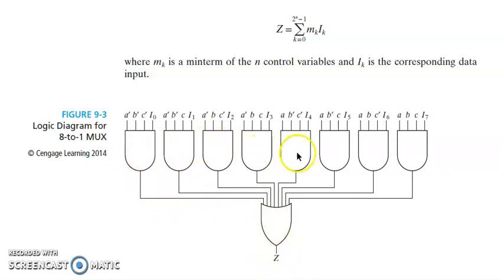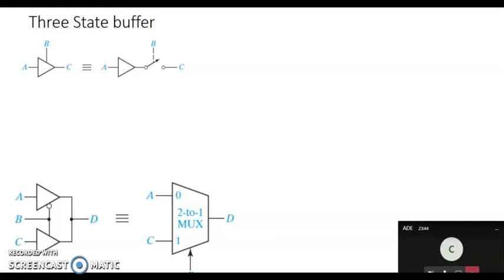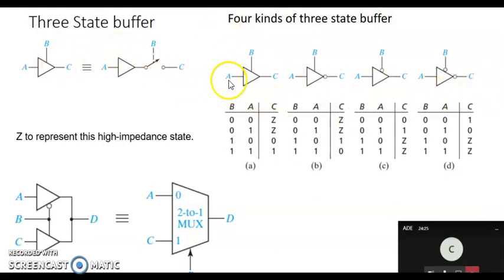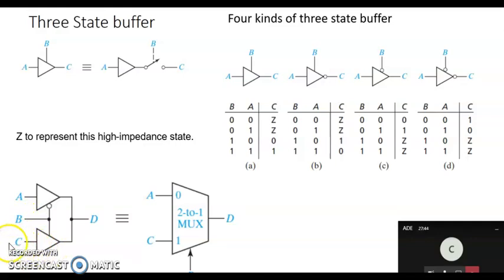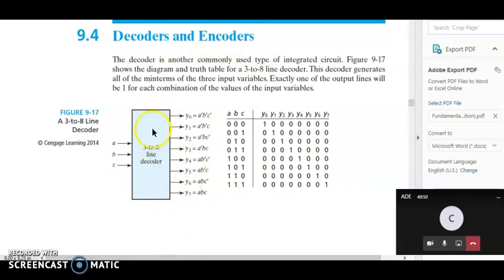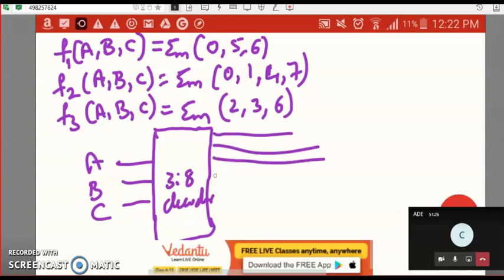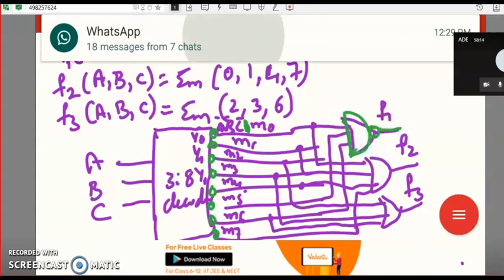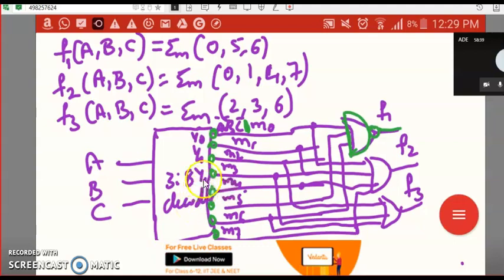ADE: Module 3: Tri-state buffer & Encoder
Analog and Digital Electronics 18CS33: Module 3: Tri-state buffer and Encoder